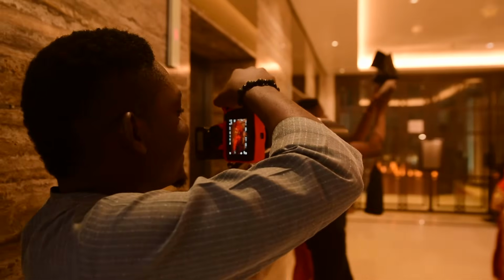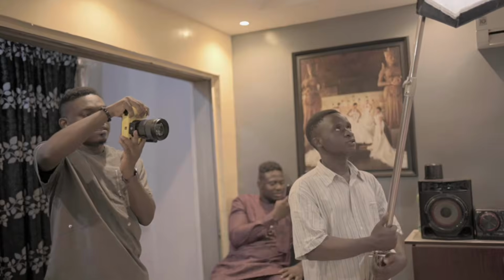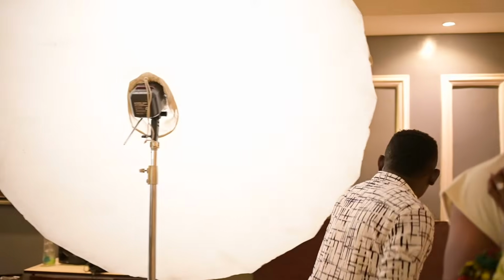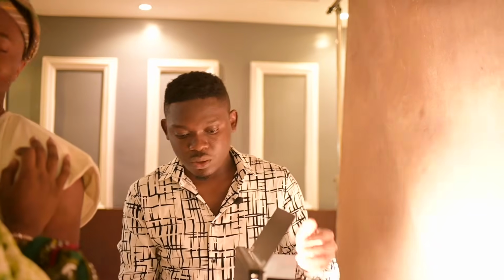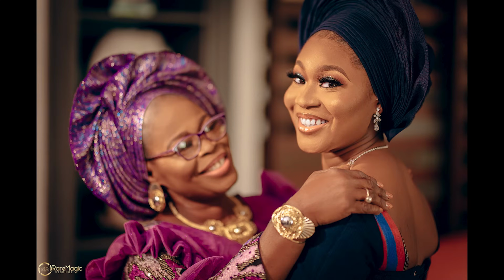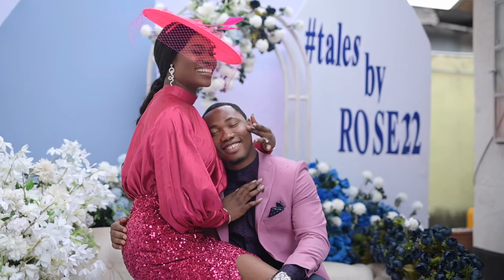No 1 lighting tip for every photographer in 2022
In this video, you'll learn the No 1 lighting tip for every photographer in 2022. This tip will transform your photography lighting for life. The importance of developing your lighting skills can't be overemphasized. Follow this important lighting tip and step up your lighting game.